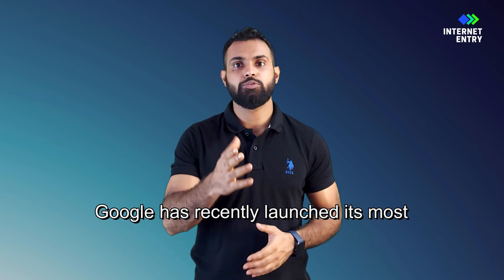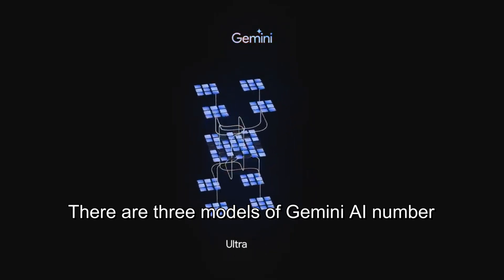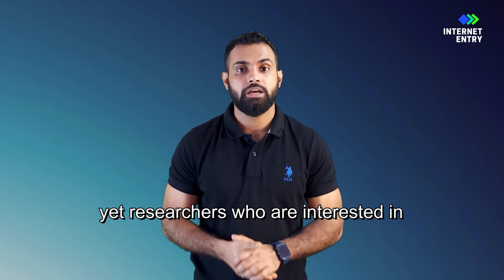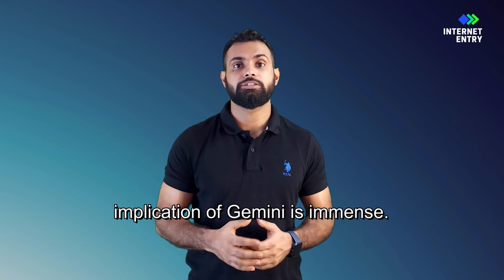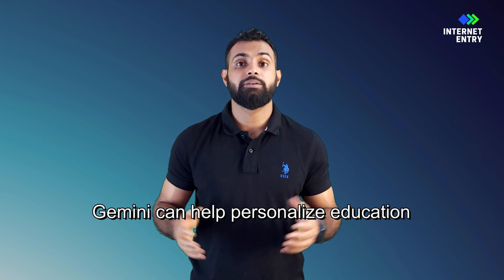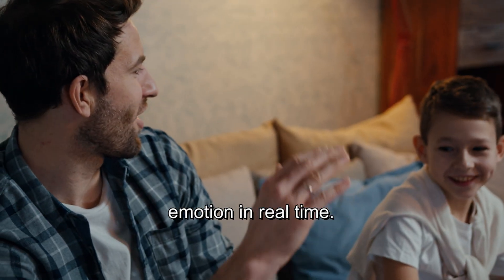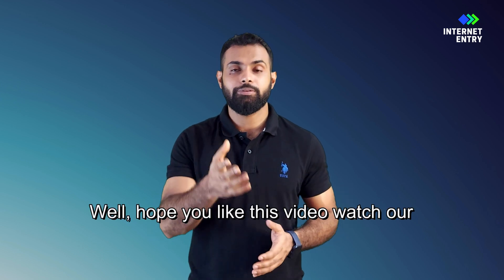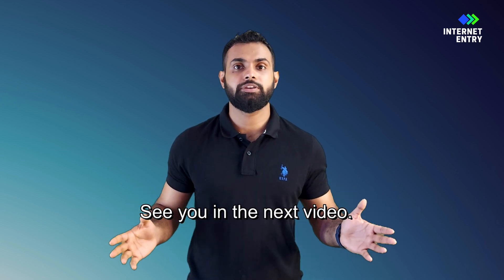Biggest Rivalry in AI is Here, Who's Gonna Win the battle - Gemini AI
Prepare to be mind-blown as we explore Google Gemini, the revolutionary AI model that's about to change the game. In this video, we'll go on a deep dive into:

Biggest Rivel of ChatGPT is Here to RULE - Gemini AI | @InternetEntry

What is Gemini? Unpack the magic behind this powerful language model and its three incredible versions: Nano, Pro, and Ultra. Each one is designed to take on specific tasks like a champ!
How is it different? Discover why Gemini surpasses competitors like OpenAI's GPT-4 in key areas like multimodal capabilities and reasoning. We'll break down the tech and show you what makes it truly next-level.
What can it do? Get ready to be amazed by the real-world applications of Gemini. From enhancing your favorite Google products to powering smarter chatbots and AI assistants, the possibilities are endless!
The future is now! We'll take a peek into the potential future of Gemini and how it could shape our lives in ways we can barely imagine.
This is more than just a tech update; it's a glimpse into the future of humanity and technology. Whether you're a tech enthusiast, a curious learner, or someone simply fascinated by the power of AI, this video is for you!

So, buckle up and get ready to experience the next frontier of AI with Google Gemini!